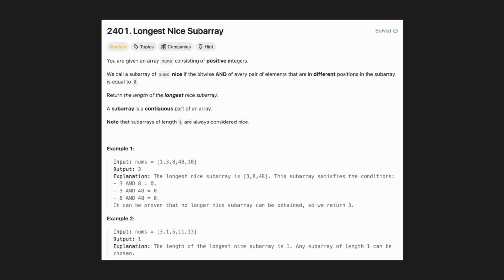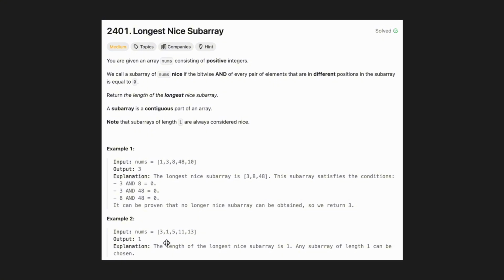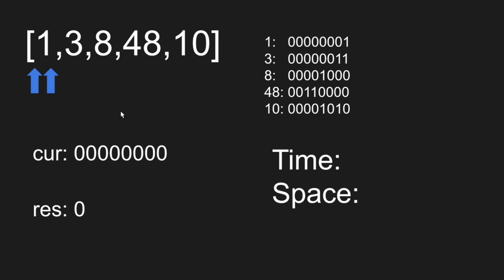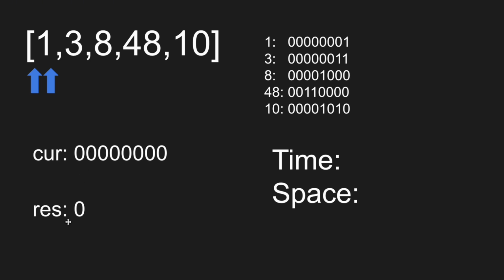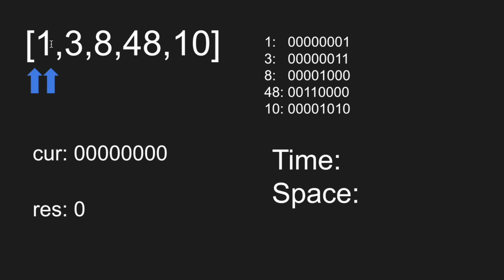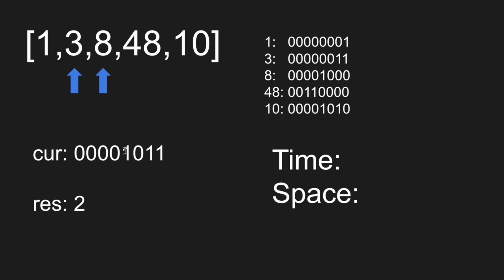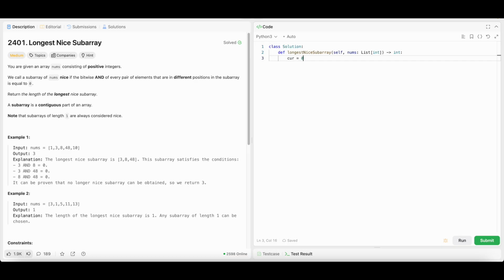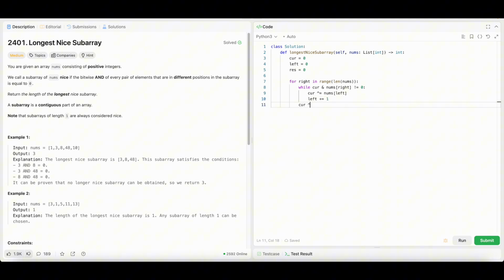Longest Nice Subarray - Leetcode 2401 - Python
Leetcode 2401 - Longest Nice Subarray

0:00 Introduction
0:10 Read The Problem
0:57 Explanation, O(n) time
2:08 Example Walkthrough
3:49 Coding